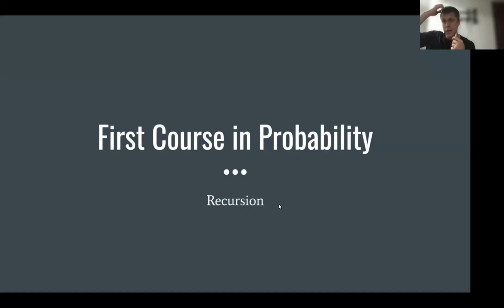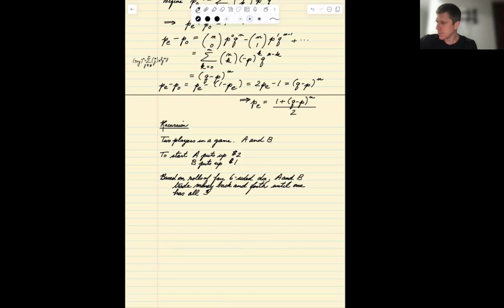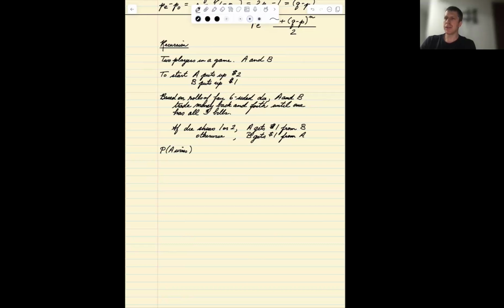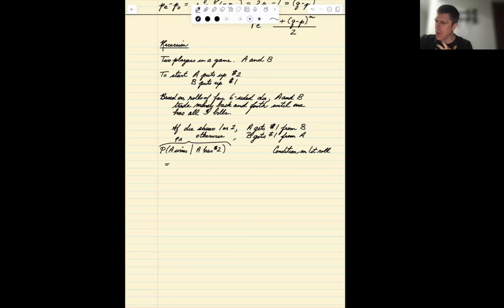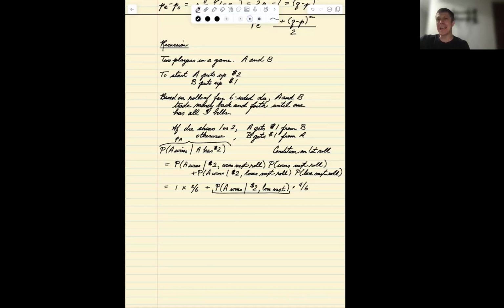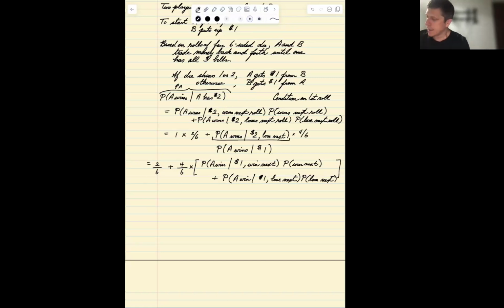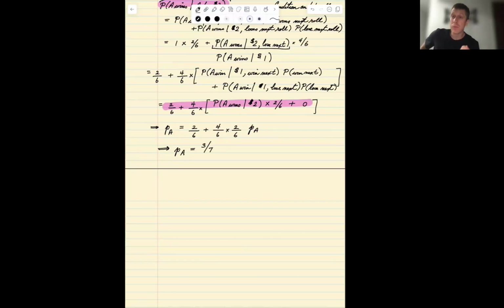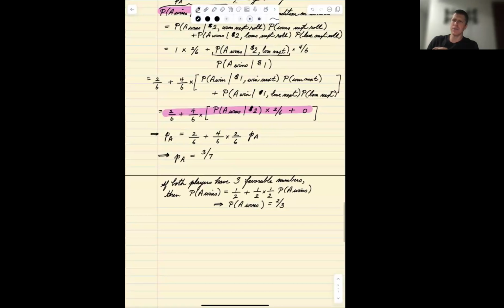5-4 Recursion (First Course in Probability)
Recursion